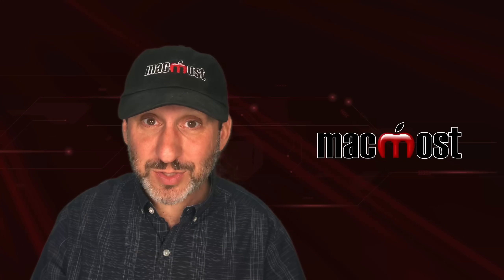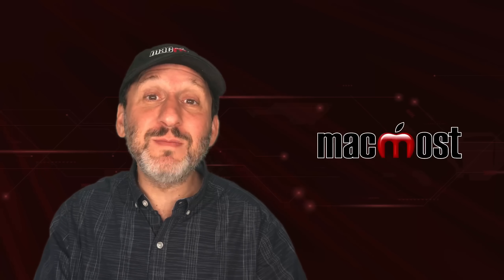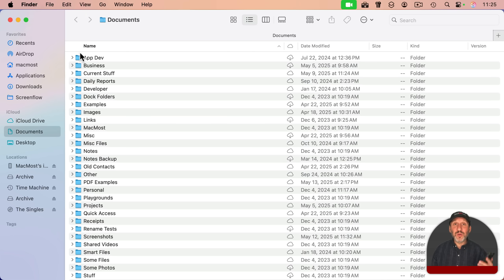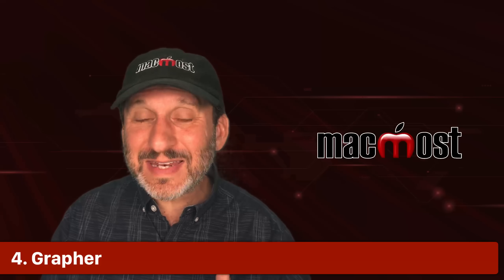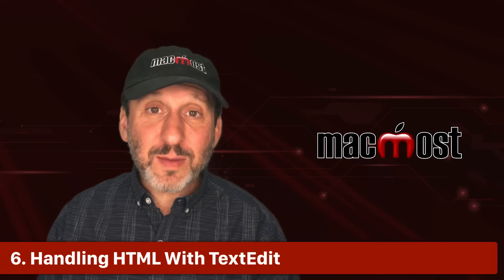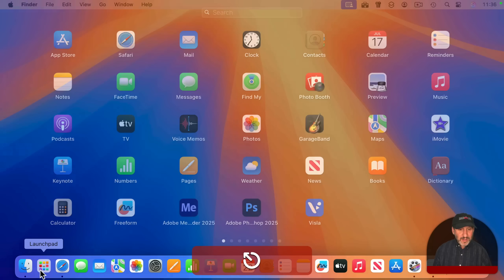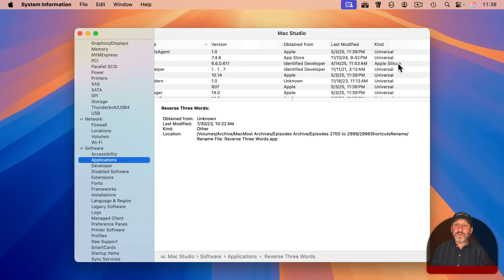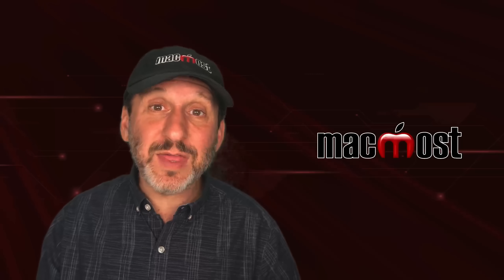10 Ancient Mac Features You Forgot Were Still On Your Mac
Mac OS X and before came with some very useful features that are still present on Macs today, but many people have forgotten about. Re-discover these handy apps and functions that are already on your Mac.

00:00 Intro
00:23 1. iTunes Visualizer
01:31 2. Rip CDs and More With the Music App
03:40 3. Photo Booth
04:22 4. Grapher
04:56 5. Digital Color Meter
05:49 6. Handling HTML With TextEdit
07:05 7. Keychain Access
08:07 8. System Profiler
08:54 9. Stickies
09:53 10. DVD Player